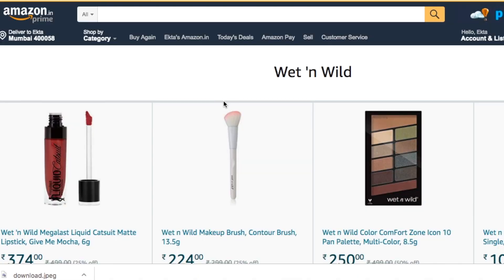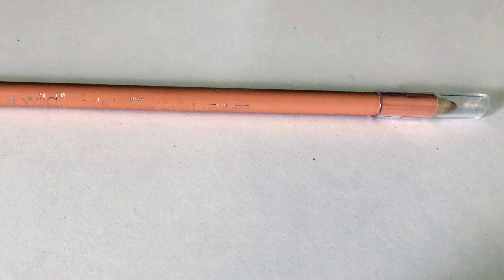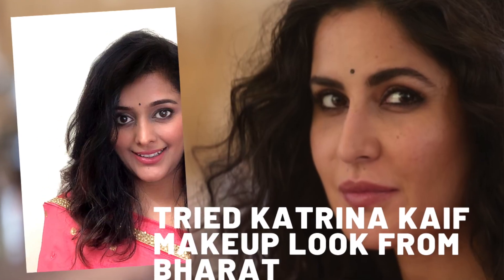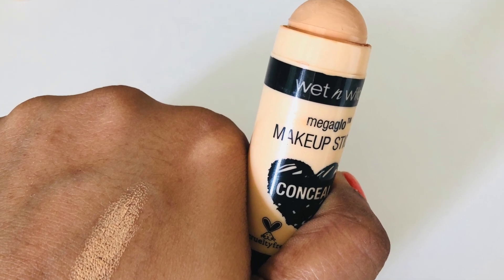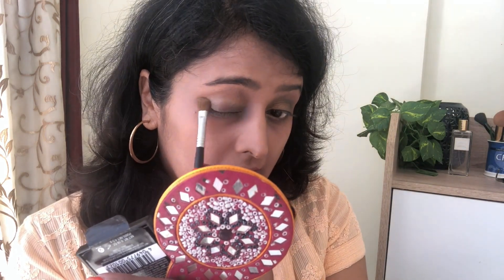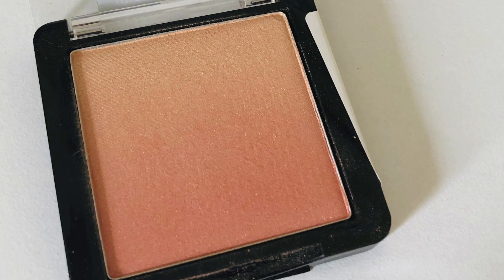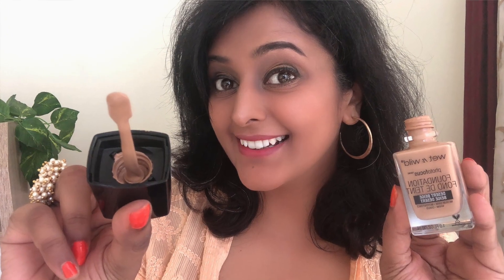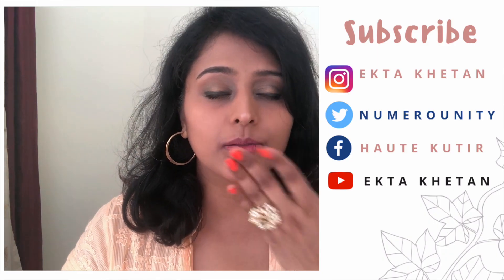*New* So Many Branded Makeup Under Rs 1000 only? !!! Wet and Wild | Yay or Nay? Ekta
Why pay more when you get the same quality at less? Love branded makeup? then you may like this video too...

Do watch this video wherein I have bought a few makeup items [good enough to create a whole look] for just Rs 1000 only 💁 YES!
Let me know if you tried any of these and how was your experience.

The products that I have bought and used in this video are-

Wet & Wild Foundation

Megaglo Concealer stick

Eyeshadow Quad

Cream Kohl Liner
Ombre Blush